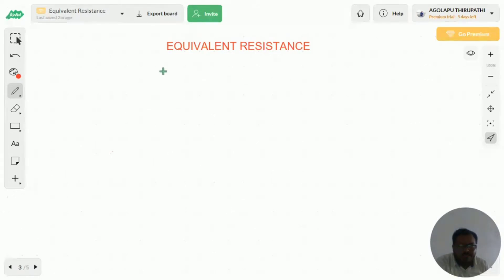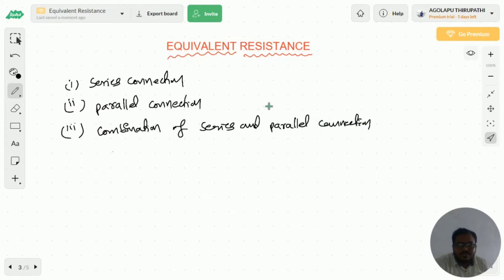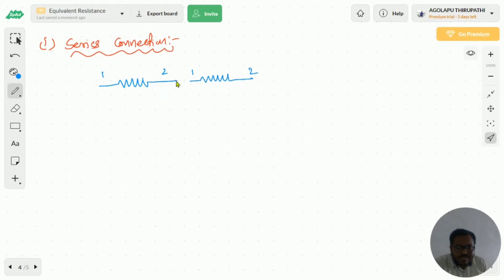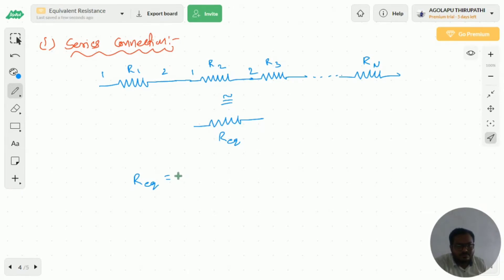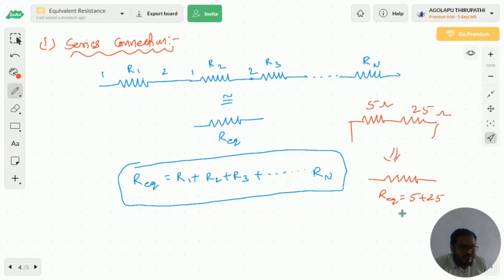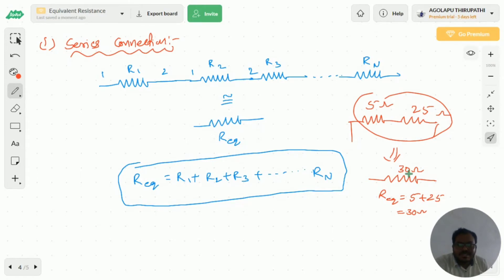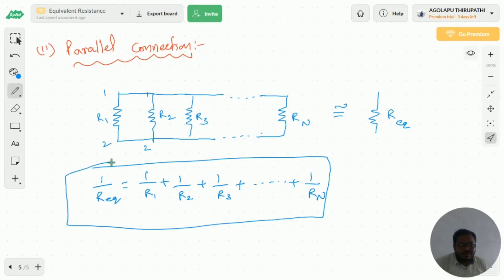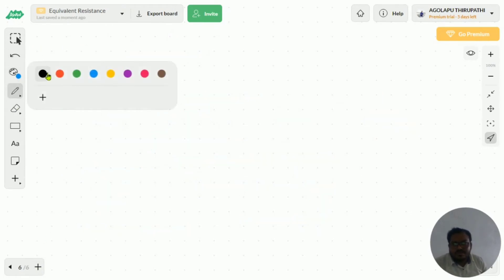Equivalent Resistance of circuits Part-1 | DC Circuits | BEE